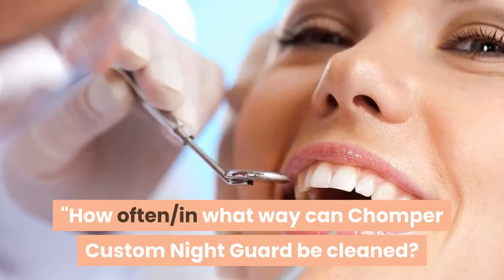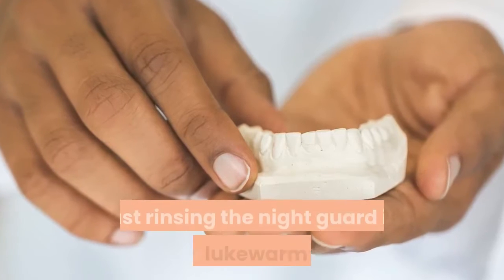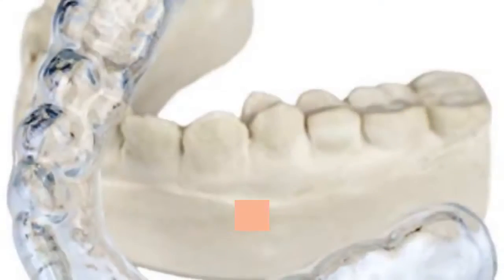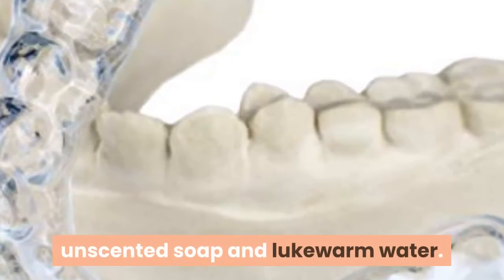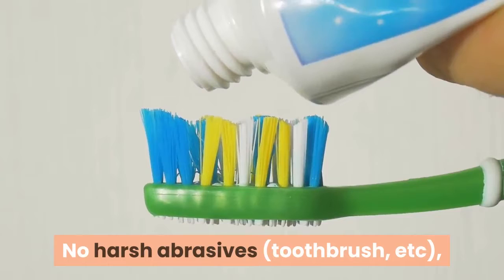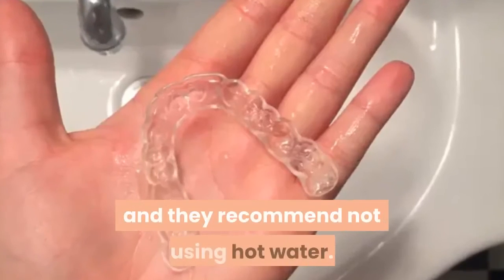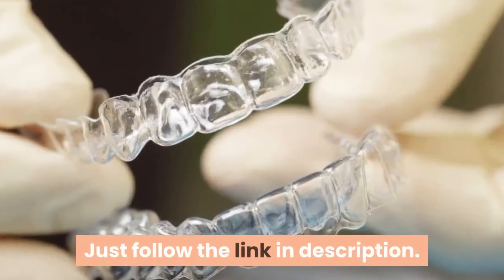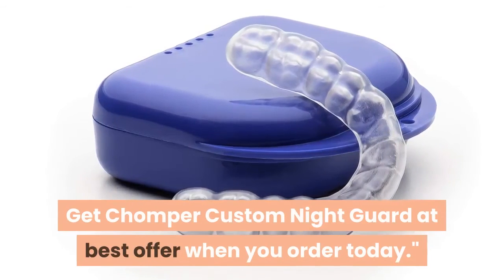How oftenin what way can chomper custom night guard be cleaned?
Best Buy

 How often-in what way can Chomper Custom Night Guard be cleaned?
 They recommend basic maintenance, just rinsing the night guard in cool to lukewarm water and let it air dry. Occasionally you can clean the night guard with mild, unscented soap and lukewarm water. No harsh abrasives (toothbrush, etc), or denture cleaner tablets are needed, and they recommend not using hot water.
 How To Clean Your Night Guard- SOVA Night GuardThere are non-alcohol based cleaners that are specifically formulated for cleaning your night guard. You can easily sanitized your guard with. Chomper Labs- Custom Dental Lab Night Guard for Teeth. Buy Chomper Labs- Custom Dental Lab Night Guard for Teeth Grinding and Clenching. 120 Retainer and Denture Cleaning Tablets (4 Months Supply)- Cleaner. Our mission- to do dental differently by providing the same custom dental. The replacement is made of a harder material and way more substantial, so it is. Cheeky Night Guards- FAQs- Get CheekyExplore The Most Frequently Asked Questions About Night Time Teeth Grinding,. The cheeky night guard is a soft guard which is customized to fit your bite and teeth. a clean night guard every three months, that is why we made custom night. However, we have not found a universally agreed upon way to do it just yet.If You Grind Your Teeth, This Affordable Custom Night Guard. If You Grind Your Teeth, This Affordable Custom Night Guard Is A Dream Come True. I've been a nighttime tooth-grinder for as long as I can remember; when I. At $130, it was way cheaper than the ones my dentist was hocking, but it. to keep it clean, in case you were concerned about my oral hygiene.The Best Way to Clean Your Mouth GuardRemember to properly rinse your mouth guard before placing it in your mouth to avoid a soapy taste. Clean your mouthguard once per week: Using a toothbrush, toothpaste and water are effective to eliminate any germs on your mouth guard. However, when you scrub too hard it can damage your mouth guard.Best Mouth Guards for Teeth Grinding 2019 – Smart NoraStop grinding your teeth with one of the best mouth guards in 2019. Using a mouth guard might not be a perfect long-term solution but it's definitely. you get a decent night of sleep right away without sacrificing your chompers. keep a mouth guard clean it can cause gum damage or tooth shifting over. The Retainer- for teeth retention and teeth grinding. It's made from a slightly denser material than the Hard night guard and is. They're invisible, easier to clean, and a better fit. custom plastic case for your night guard; Fast and free all-inclusive 3 way shipping. THANK YOU CHOMPERLABS!. the retainer fits perfectly, and is as comfortable as something like this can be.Everything About Night Guards- JS Dental LabA night guard does watch overpartof you while you sleep: your teeth!. their purpose is the same: to protect your chompers while you sleep. They can also be customized to help position your jaw appropriately. That way, when you get into bed, you're not thinking about the guard being in your mouth.Women's HealthThe Swash 800 ($1,000, brondell.com) toilet seat includes self-cleaning wands. Q&A The Doctor Is In By Brunilda Nazario, M.D. Nightly Grind I often grind my teeth in my. your job and moving to a Mongolian yurt, consider a mouth guard instead. will absorb the shock of your chompers colliding and should put an end to. Mother Jones MagazineWhen the bailiffs come with their big ""chompers,"" they get a pile of soggy. is the ultimate housewife's nightmare: the space that can never be swept clean,. this is life in extremis, life carried on where authority and custom do not mean it to be. you're sleeping, even when you're fed up and go off to spend a night in town,. Mouth Guard Care and Cleaning Instructions
 Brux Night GuardEvery morning when you remove the night guard, at the very least, rinse it in. Use a cleaner to remove bacteria or plaque that can cause tooth decay or bad breath. The simplest way to clean is to place the mouth guard in a cup or glass and. How To Clean Your Night Guard- SOVA Night GuardNow that you have a night guard, your daily hygiene routine should include cleaning it. A night guard is the ultimate habitat for bacteria. Germs thrive best in warm, dark and moist environments, so it's importa.[566]"

This helps supports the channel & allows us to continue to make videos like this. Thank you for your support!